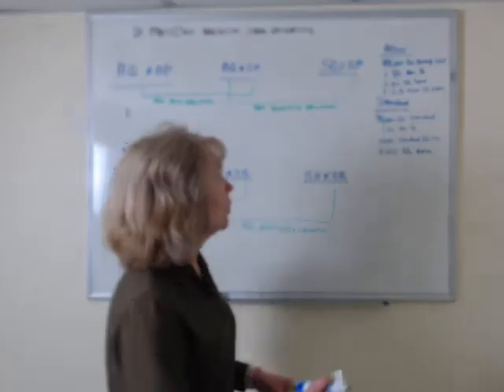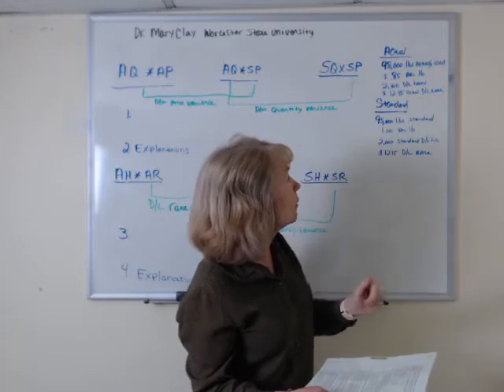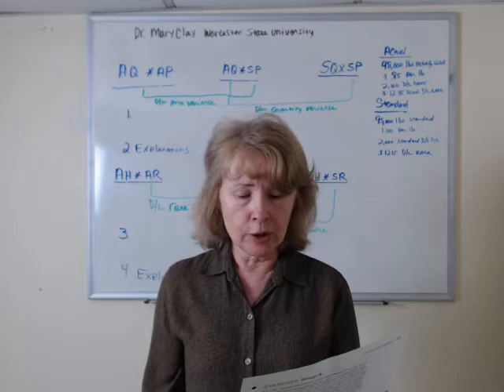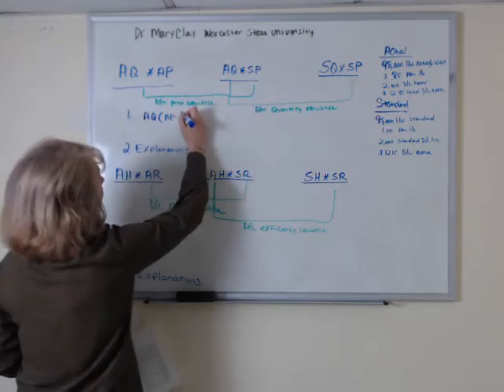Direct Materials & DL Variances & Reasons